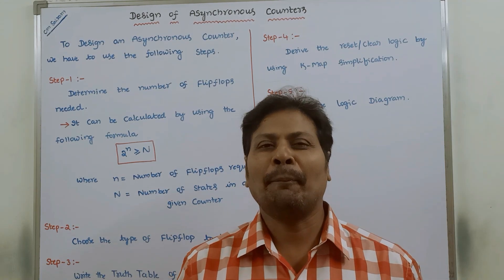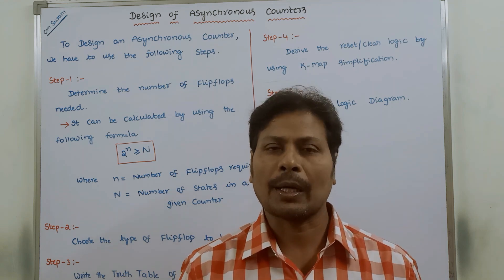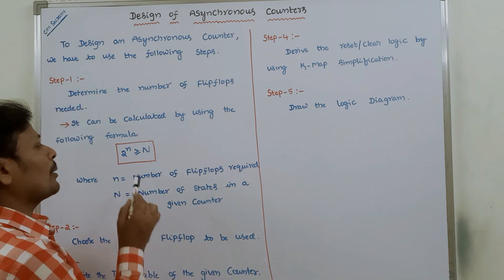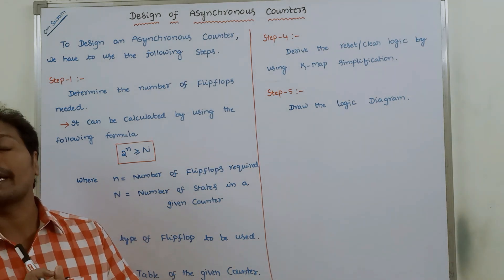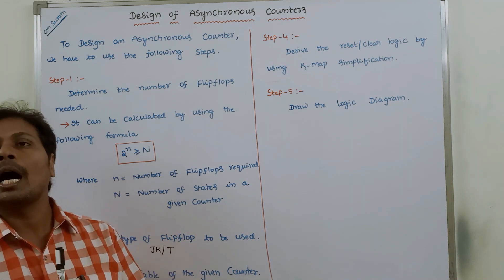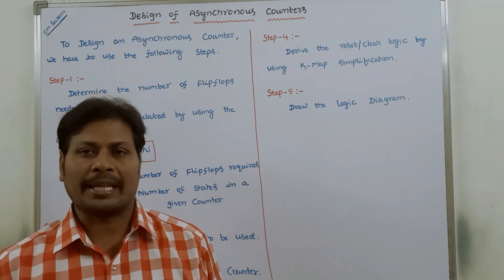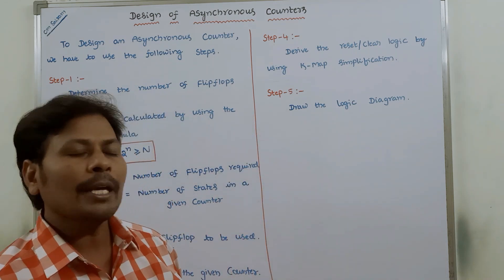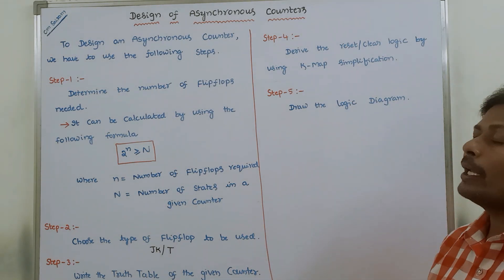Design of Asynchronous Counters || How to Design Asynchronous Counters || Design of Ripple Counters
Design of Asynchronous Counters
How to Design Asynchronous Counters
Design of Ripple Counters
How to Design Ripple Counters
Design Procedure for Asynchronous Counters
Design Procedure for Ripple Counters
Asynchronous Counters
Designing Asynchronous Counters
Asynchronous Counters Design
Counters
Digital Electronics